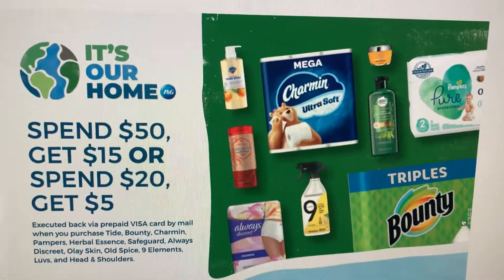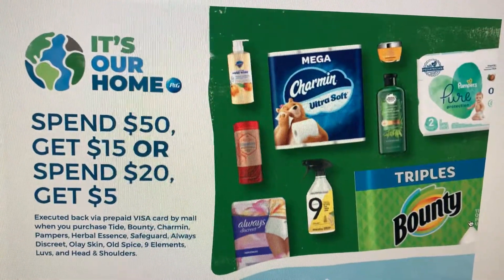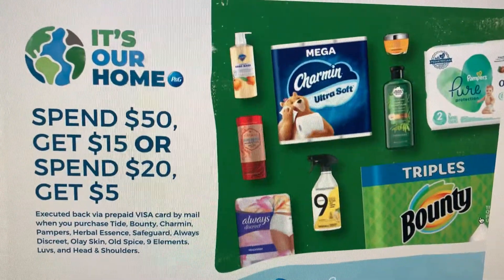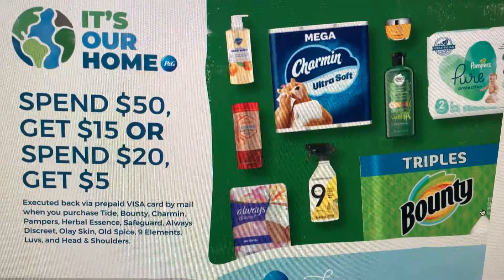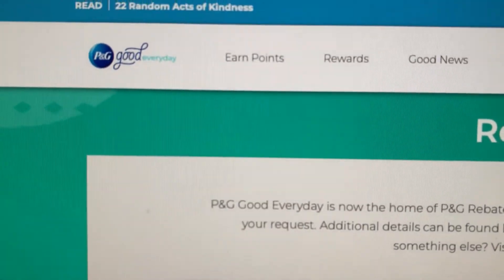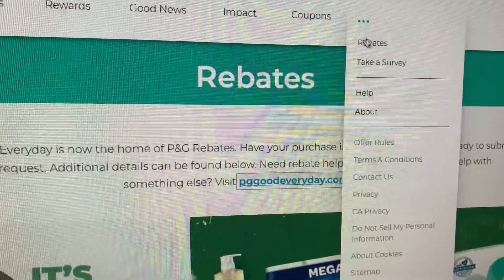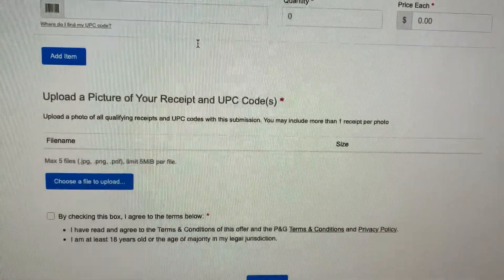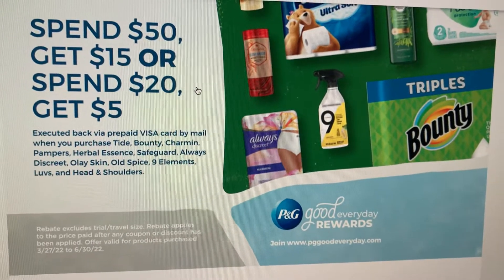New P&G Rebate!